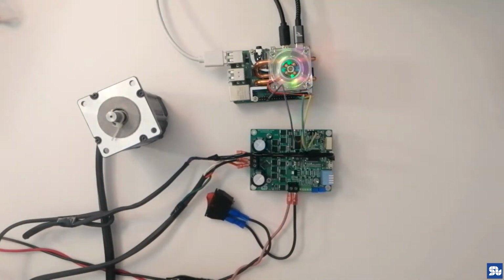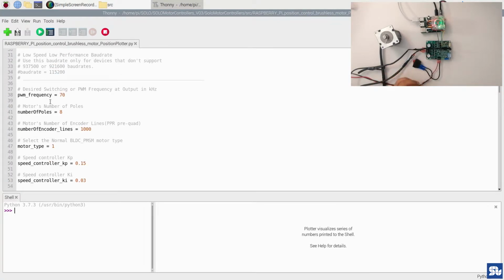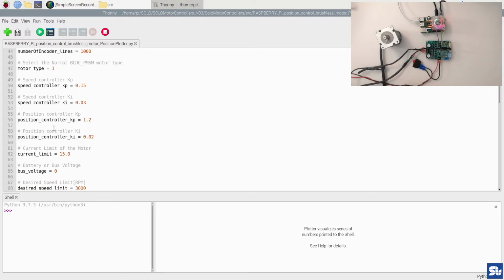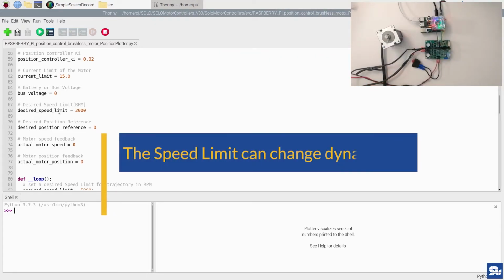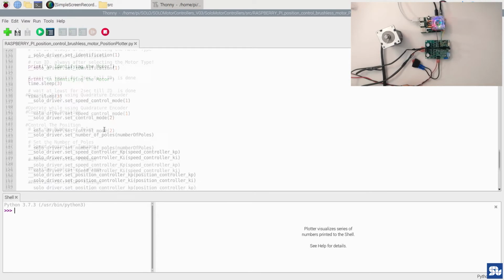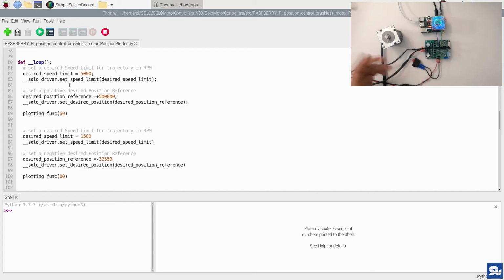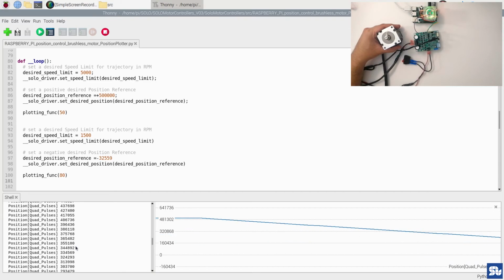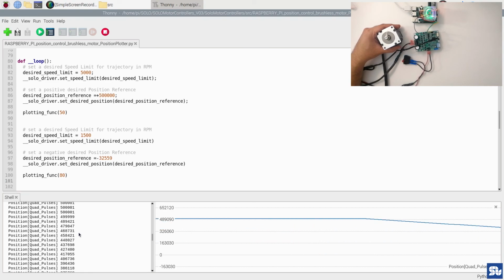Raspberry Pi Servo Drive | Closed-loop FOC Position Control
This video shows how Raspberry Pi can servo drive and control a Brushless AC or PMSM motor which has an Incremental Encoder on using SOLO UNO.
The Control is done by using the Python library written for SOLO by sending the commands through the UART Line of Raspberry Pi and reading the feedbacks.
Link to the Article:
0:00 intro
0:16 Wiring and initial setup
1:21 Raspberry Pi and Python environment
1:40 Explanation of the python code
4:34 Testing the code and results